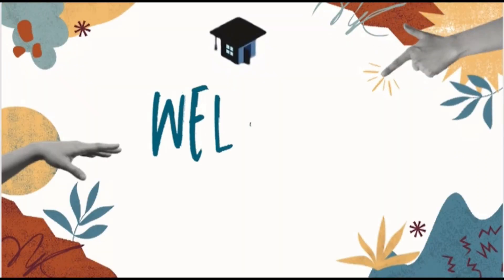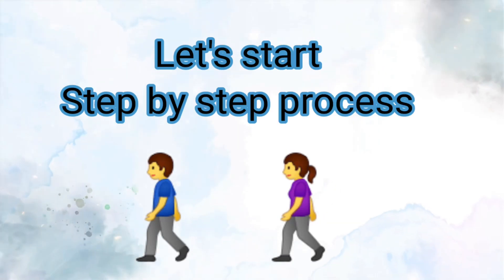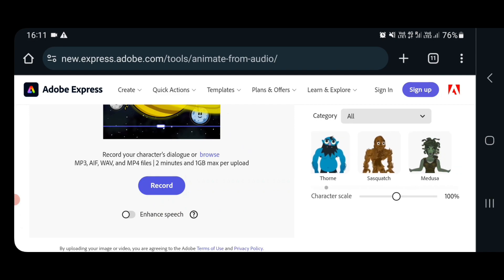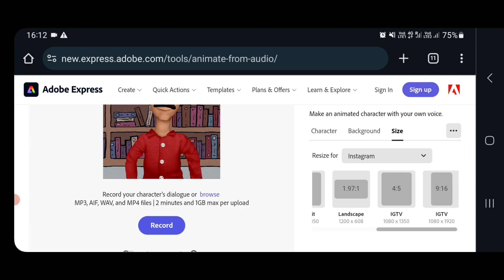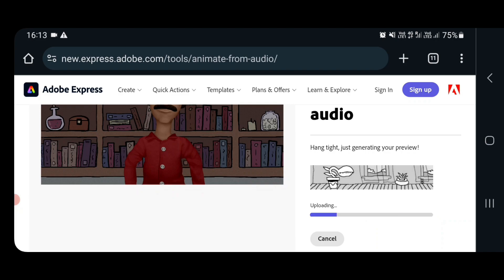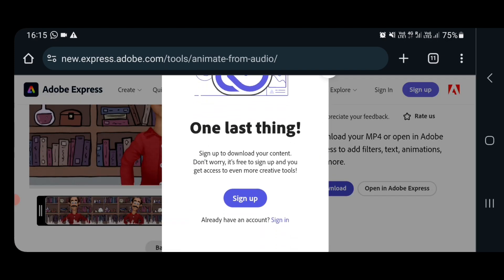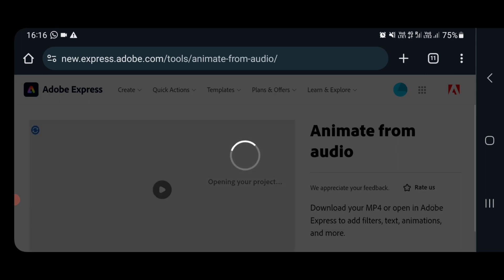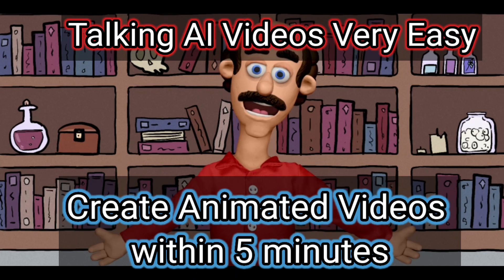Start your own youtube channel | Create an AI-Generated Cartoon Movie in 5 minutes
How to create an AI-Generated Cartoon Movie on 5 minutes

Create Animated Videos | Talking AI Videos | Using Mobile without any App | Free of Cost